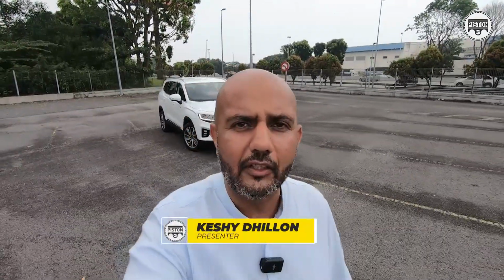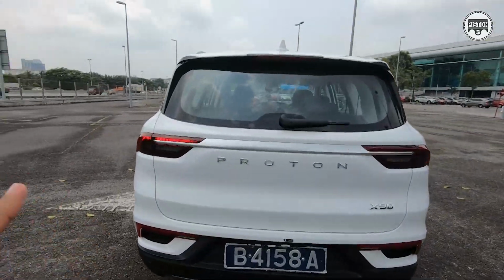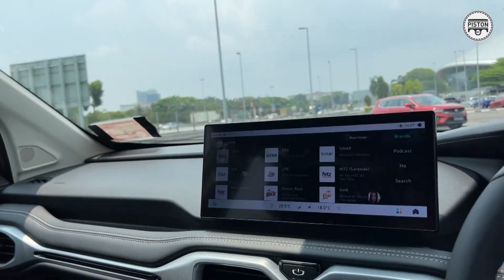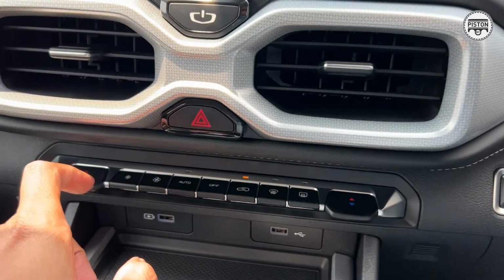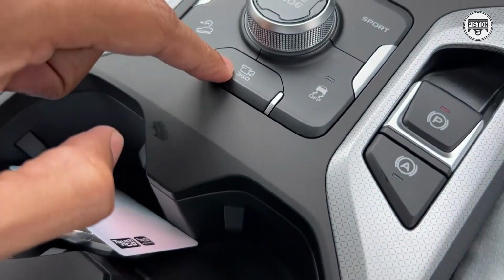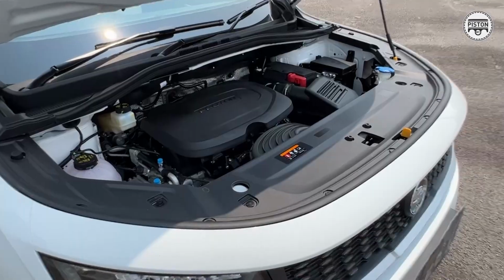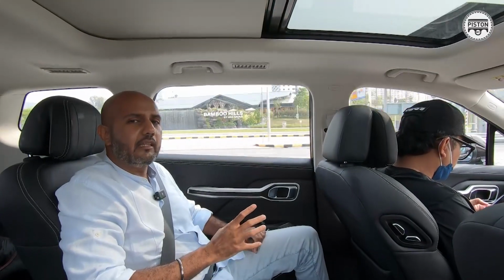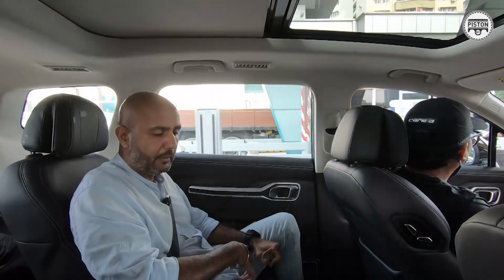New Proton X90: First Impression!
The covers are officially off and we can finally tell you everything about the new Proton X90. In this video, we get a chance to take the Proton X90 for a drive to Genting Highlands and back to Shah Alam, which is perfect to tell you how the car feels like on the open road and in traffic situations. We just don't know the price, yet!